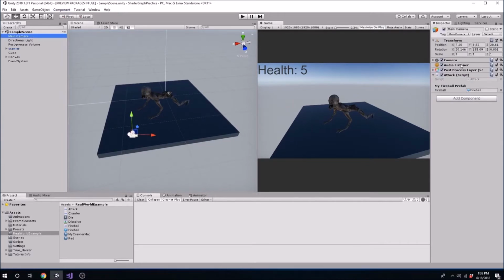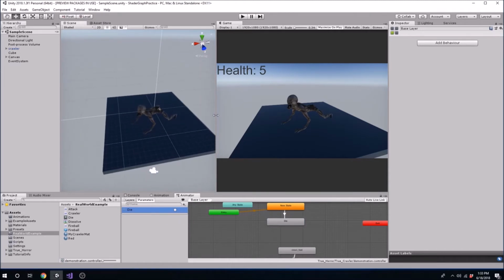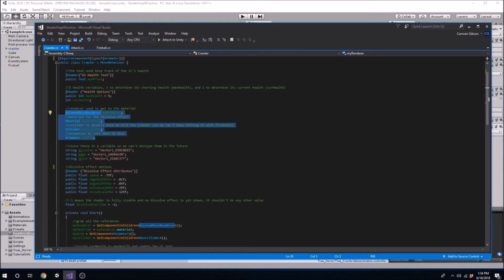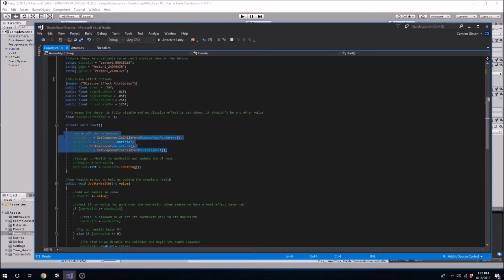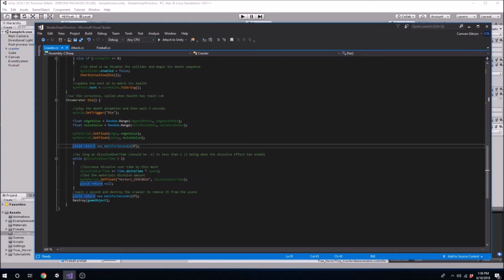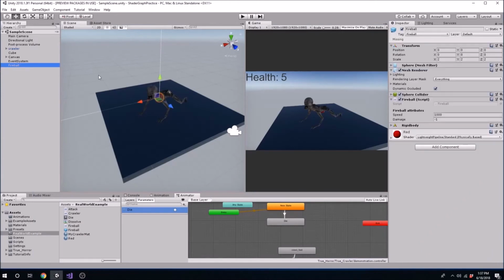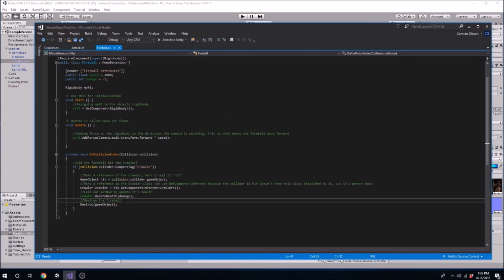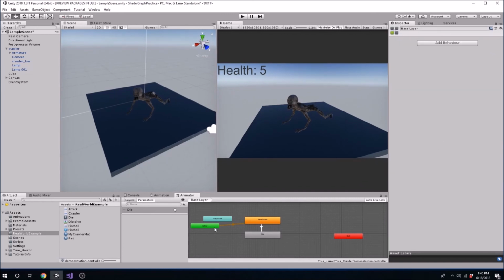Shader Graph - Modifying Properties C# - Real World Example & Tutorial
@5:47 FALSE* (not true), my bad!

Note: This tutorial assumes you have a basic understanding of the Unity Engine and C#. I don't go over every little detail on how to do everything like animations and plugging in public variables, etc. I do however explain my code.

Because of some confusion, here is a real world example of how to modify shader properties in c# from a shader made with shader graph.